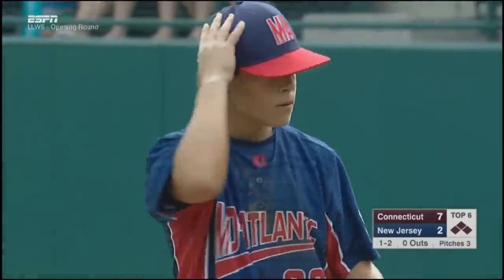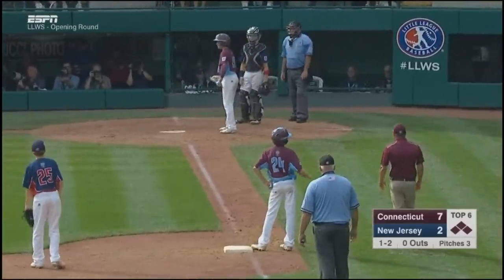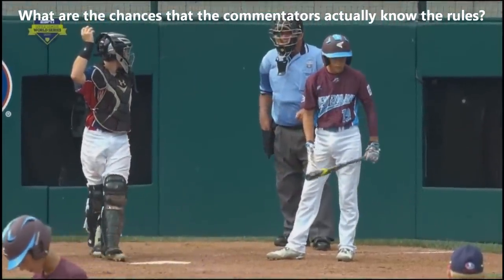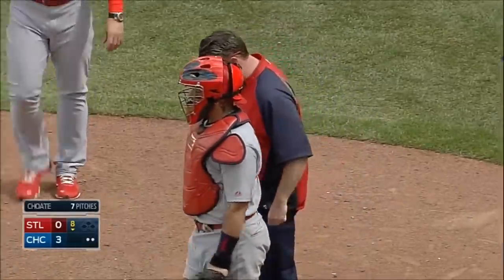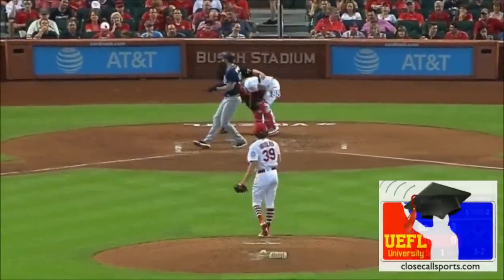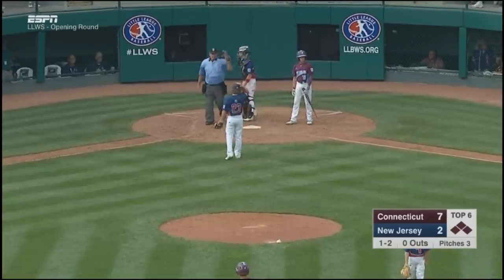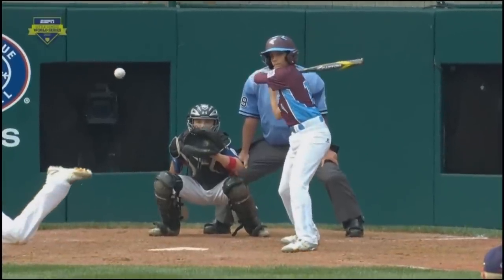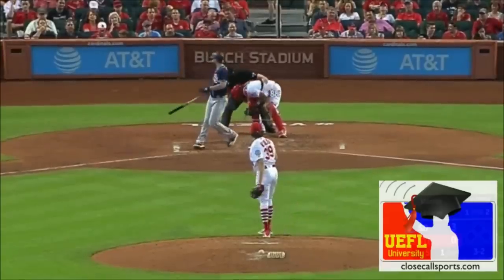Crazy baseball rules - Wait...what? Foul tip AND Foul ball?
Two seemingly identical plays and one is called a foul ball while the other a foul tip BUT both calls are correct. What is the difference and why is one a foul tip and the other a foul ball?